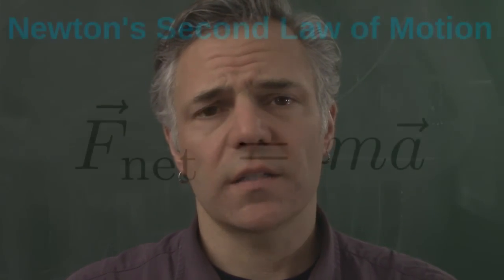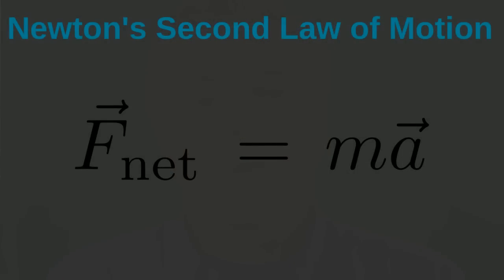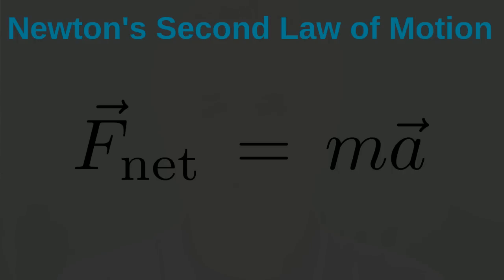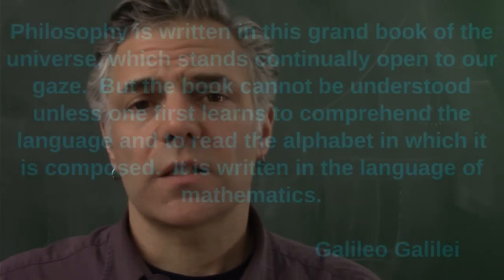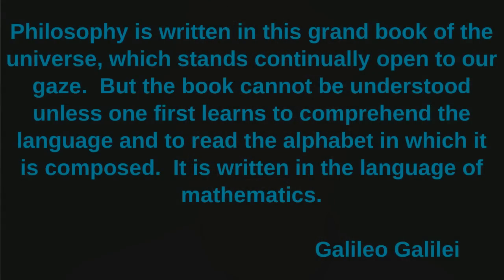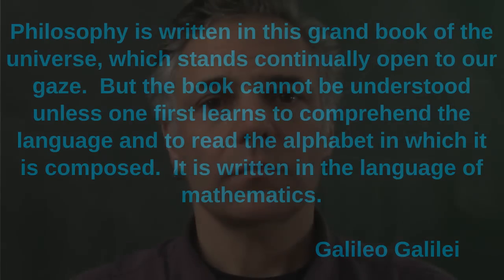Dynamical Systems And Chaos: Newton, Laplace, and Determinism Part 1